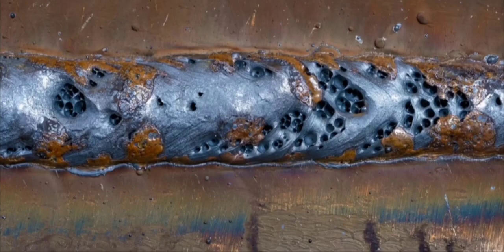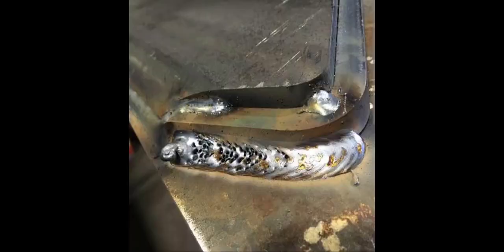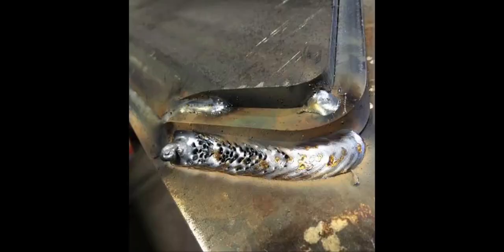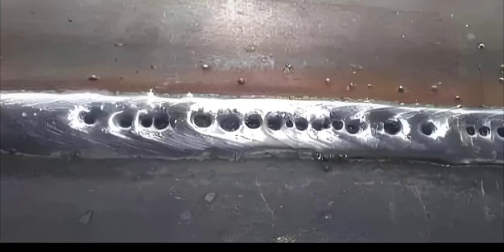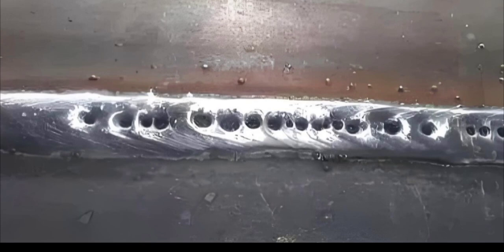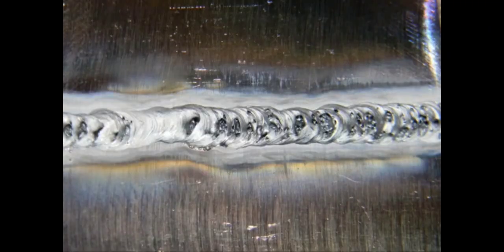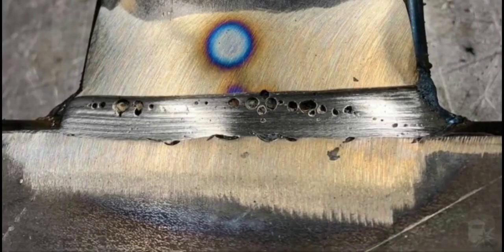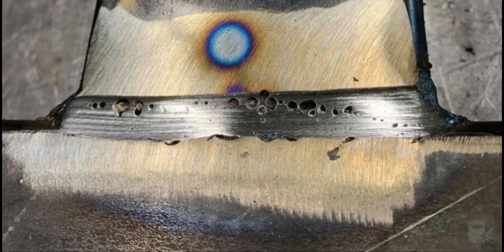what is porosity/PIN HOLE ! Explained here.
what is porosity! Explained here.